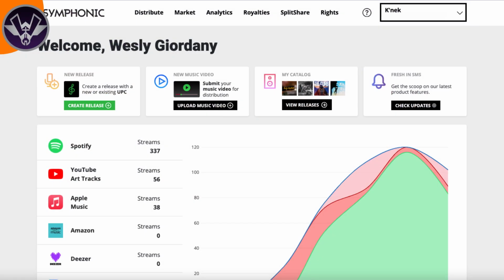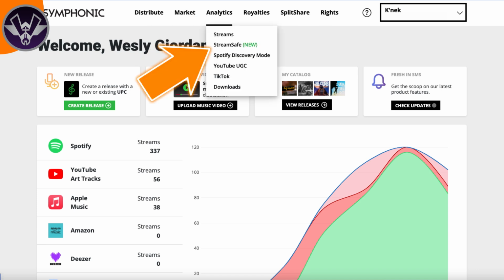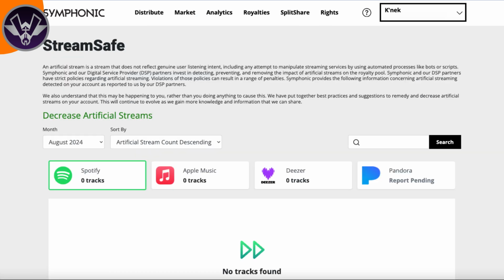SYMPHONIC NEW STREAMSAFE FEATURE EXPLAINED | MUSIC INDUSTRY TIPS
SYMPHONIC NEW STREAMSAFE FEATURE EXPLAINED | MUSIC INDUSTRY TIPS | TECHTIPS | WESTHETECH PRODUCTIONS ⬇️ For more information about my recording studio ➡️➡️➡️

For any beginning recording artist, if you want to know about Symphonic's new StreamSafe feature, then this is the video for you! In this WesTheTechTips video, you will learn more about StreamSafe and how it will help any independent artist who is distributing their music through Symphonic.

It is extremely difficult to find out if streams are legitimate or not. But how can Symphonic's new SafeStream feature help independent artists find out if their streams are real? In this video, I will explain everything you need to know about StreamSafe and how it can help us detect fake streams.

After watching this video you will know about Symphonic's new StreamSafe feature. This will help you find out the legitimacy of your streams. So don't miss out on this week's WesTheTechTip on StreamSafe and how it will help any independent artist who is distributing their music through Symphonic.

Featured Songs: All music is performed by K’nek